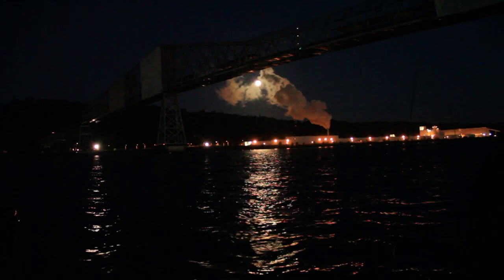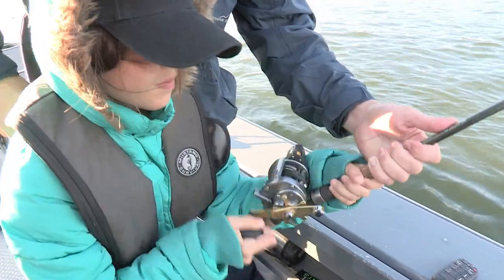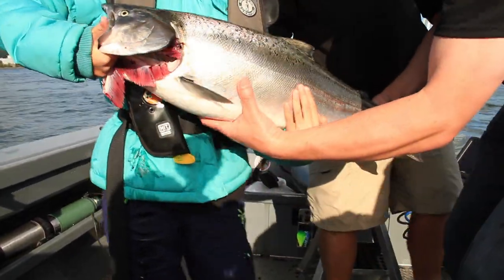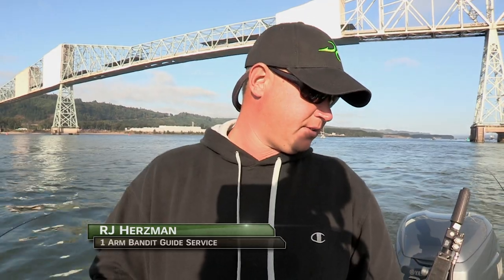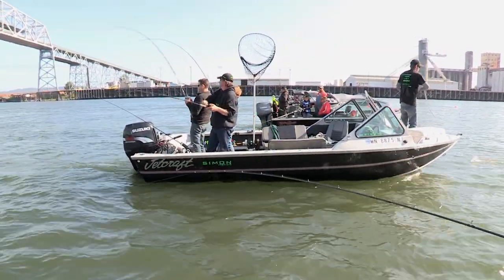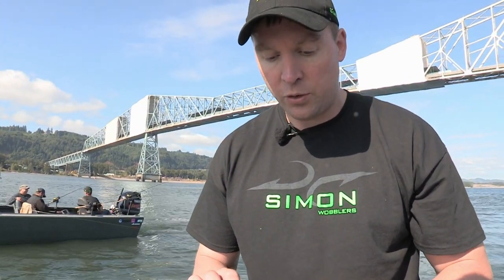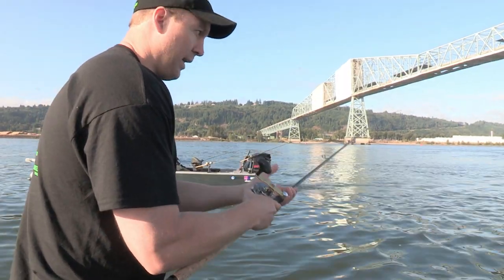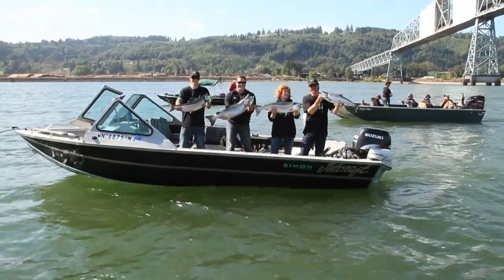Columbia River Wobbler Fishing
Learn the art of fishing the Simon Wobbler with David Hawken of Hawken Fishing and RJ Herzman of 1 Arm Bandit Guide Service. Part of an episode of Angler West TV.